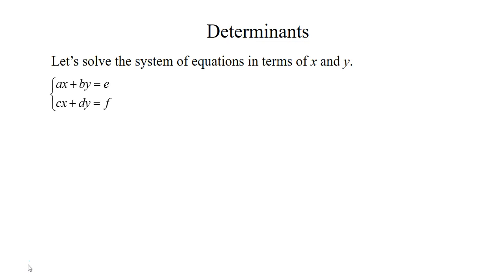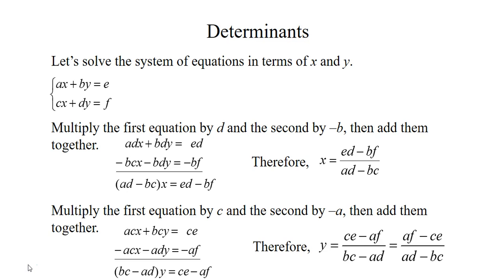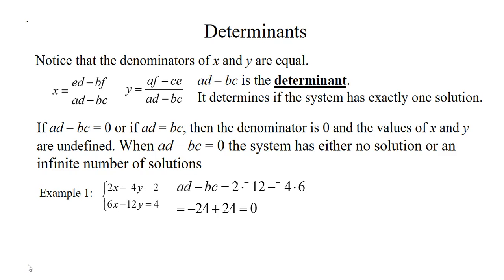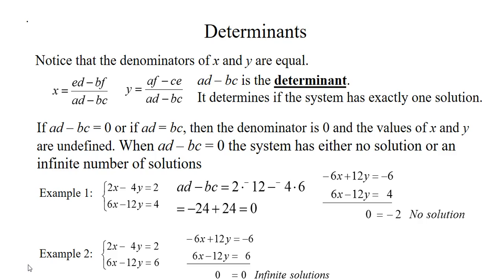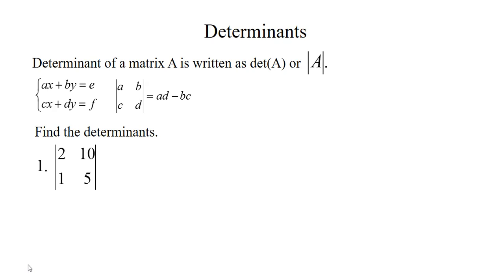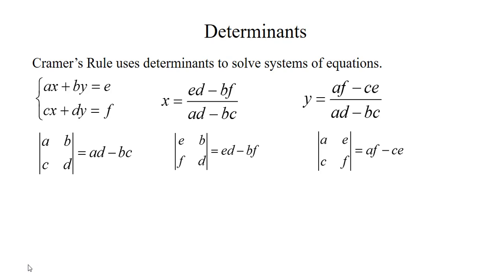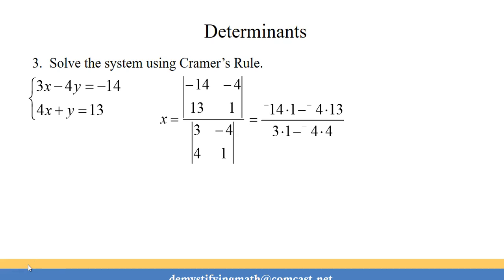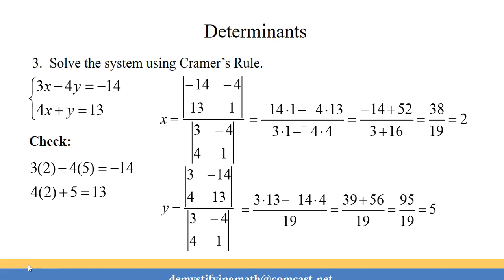Determinants of 2 by 2 matrices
Determinants of 2 by 2 Matrices and Cramer's Rule